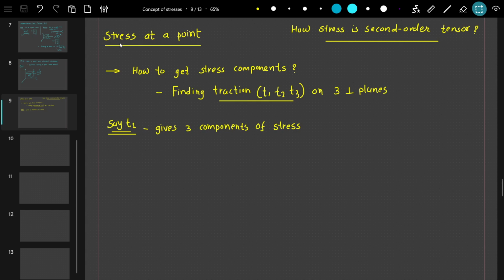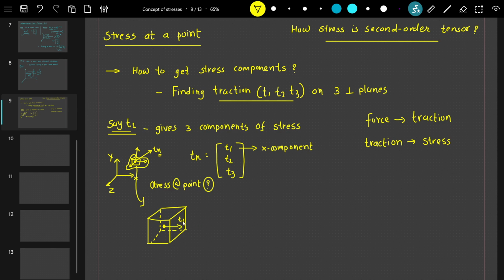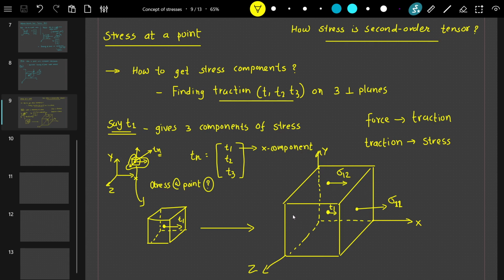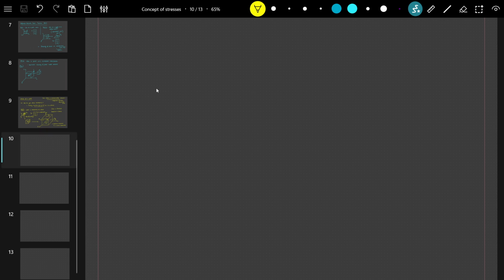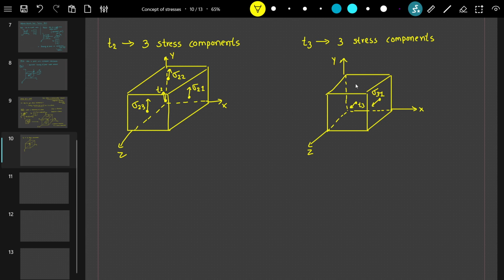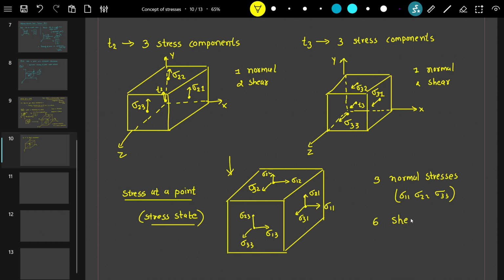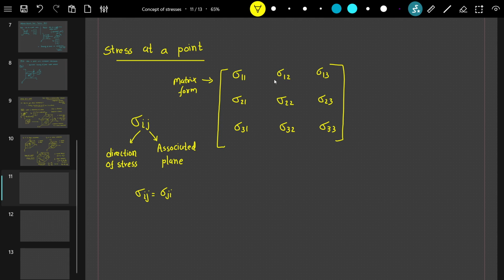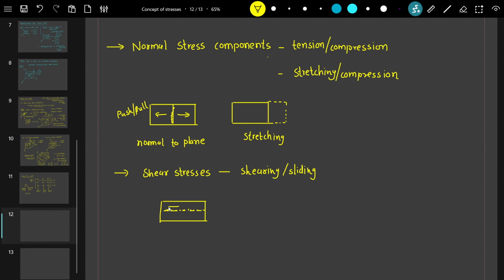Must-know fundamentals of FEA (Lecture 17) - Defining stress at a point